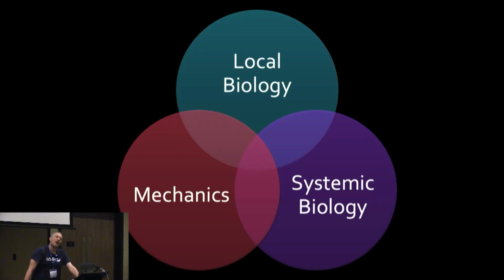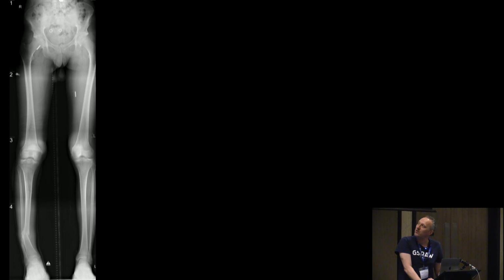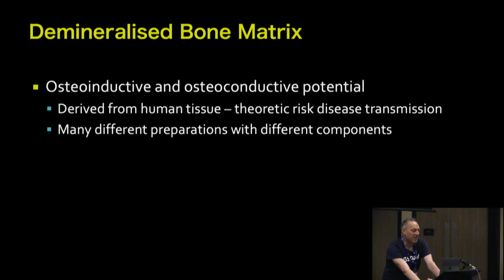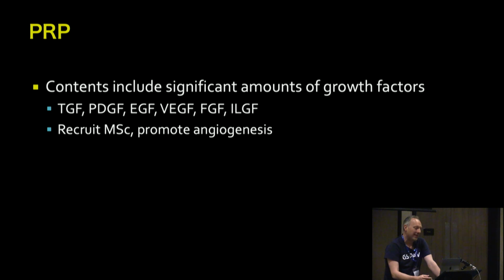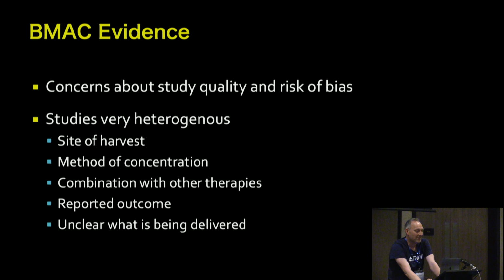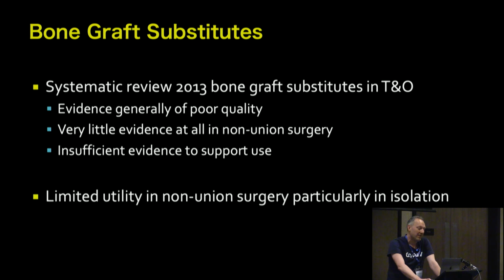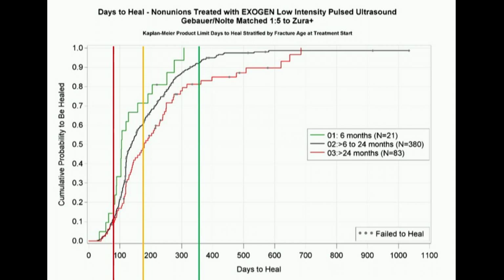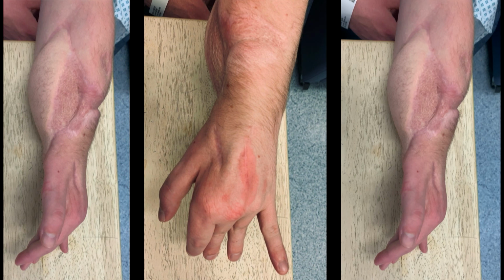14 Evidence for adjuvant bone healing techniques